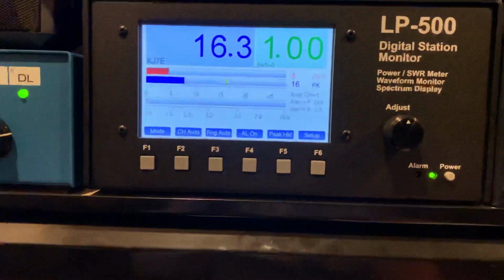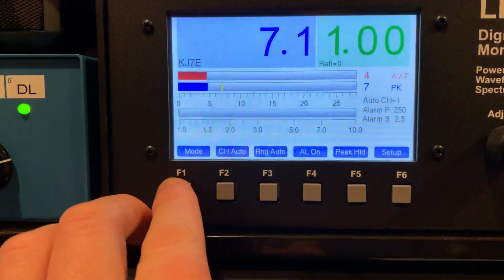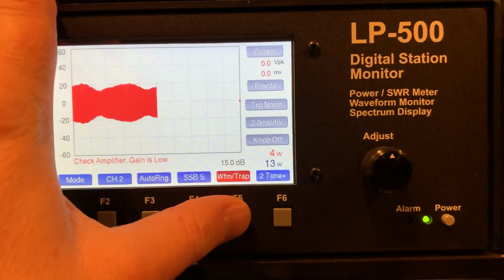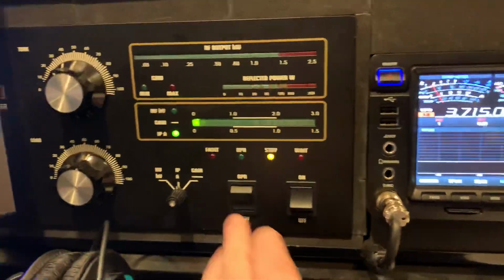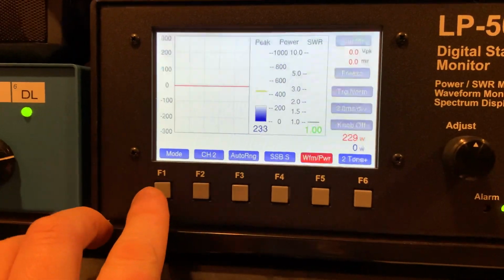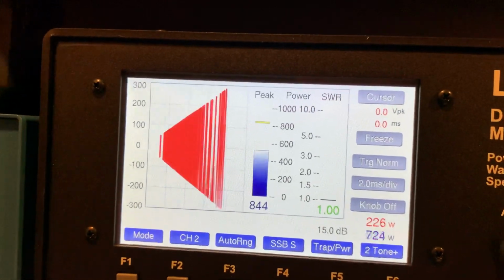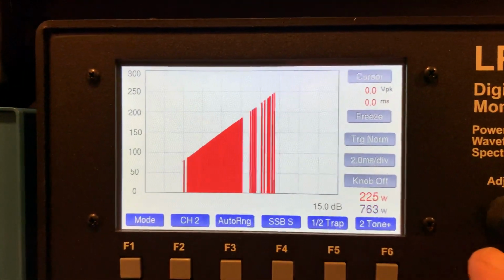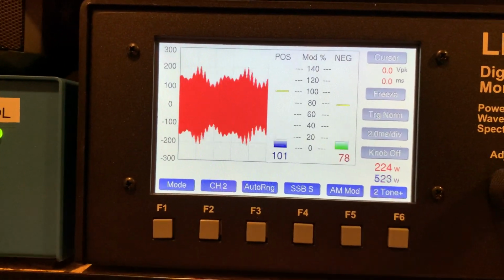FTDX-101MP + Alpha 8410 + LP-500 on AM - KJ7E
Playing with the Trapezoid, waveform and modulation displays on the LP-500 for AM operation with an amplifier.